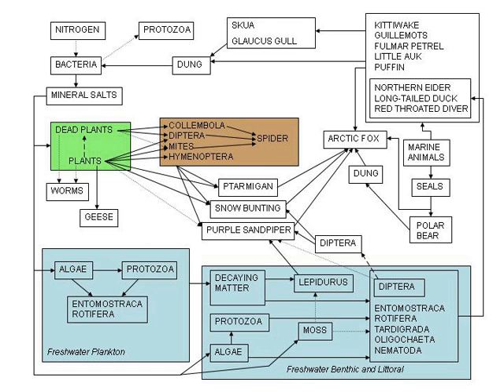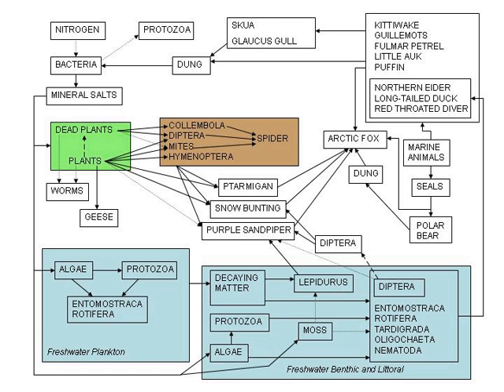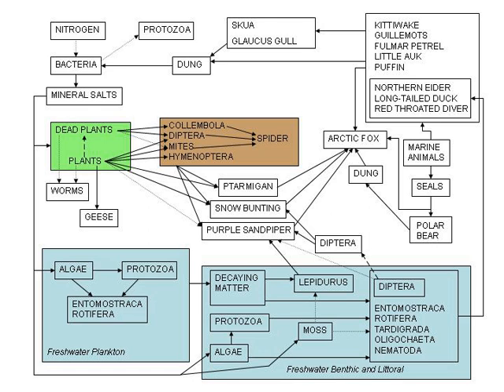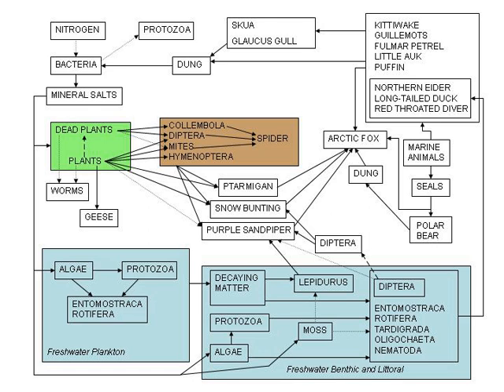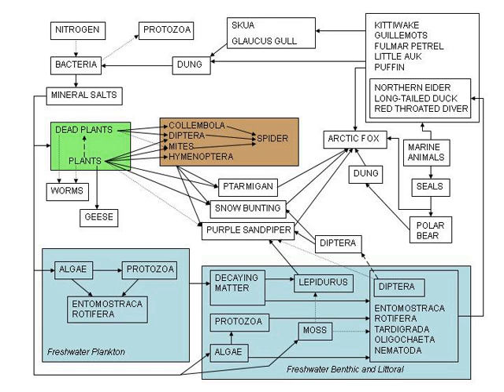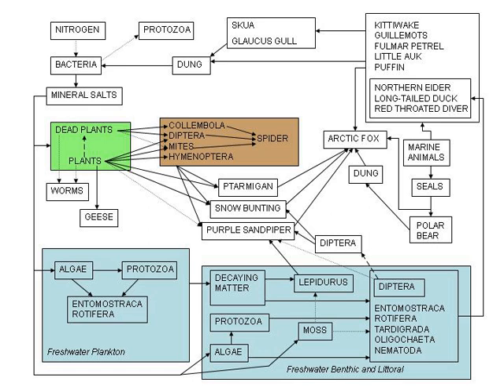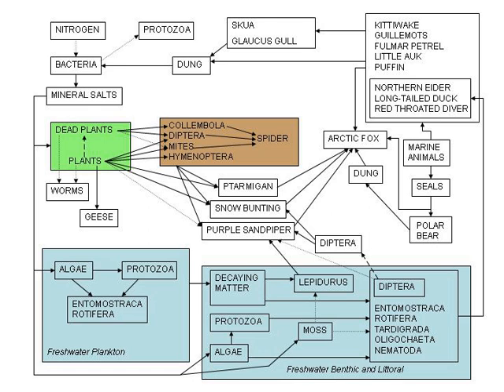Systems biology modeling | Wikipedia audio article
00:02:05 1 Standards
00:02:51 2 Particular tasks
00:03:02 2.1 Cellular model
00:04:42 2.2 Multi-cellular organism simulation
00:05:15 2.3 Protein folding
00:06:08 2.4 Human biological systems
00:06:19 2.4.1 Brain model
00:07:57 2.4.2 Model of the immune system
00:08:15 2.4.3 Virtual liver
00:08:49 2.5 Tree model
00:09:36 2.6 Ecological models
00:10:15 2.7 Models in ecotoxicology
00:11:05 2.8 Modelling of infectious disease
00:11:42 3 See also

- Socrates

SUMMARY
Modelling biological systems is a significant task of systems biology and mathematical biology. Computational systems biology aims to develop and use efficient algorithms, data structures, visualization and communication tools with the goal of computer modelling of biological systems. It involves the use of computer simulations of biological systems, including cellular subsystems (such as the networks of metabolites and enzymes which comprise metabolism, signal transduction pathways and gene regulatory networks), to both analyze and visualize the complex connections of these cellular processes.Artificial life or virtual evolution attempts to understand evolutionary processes via the computer simulation of simple (artificial) life forms.
An unexpected emergent property of a complex system may be a result of the interplay of the cause-and-effect among simpler, integrated parts (see biological organisation).  Biological systems manifest many important examples of emergent properties in the complex interplay of components. Traditional study of biological systems requires reductive methods in which quantities of data are gathered by category, such as concentration over time in response to a certain stimulus. Computers are critical to analysis and modelling of these data. The goal is to create accurate real-time models of a system's response to environmental and internal stimuli, such as a model of a cancer cell in order to find weaknesses in its signalling pathways, or modelling of ion channel mutations to see effects on cardiomyocytes and in turn, the function of a beating heart.